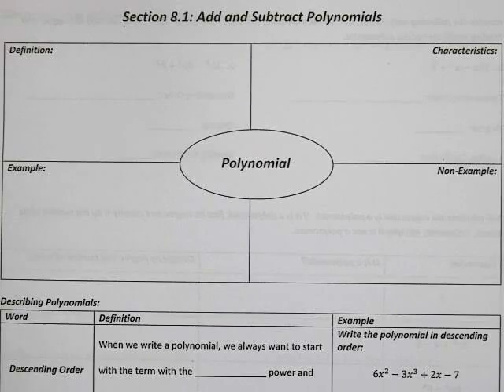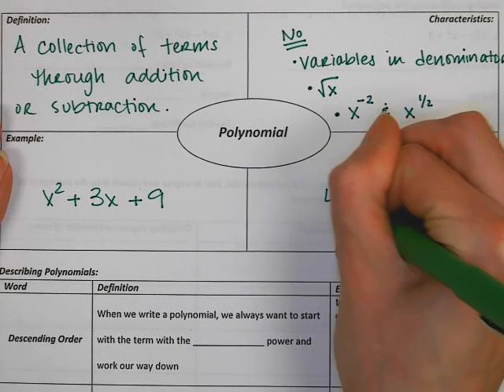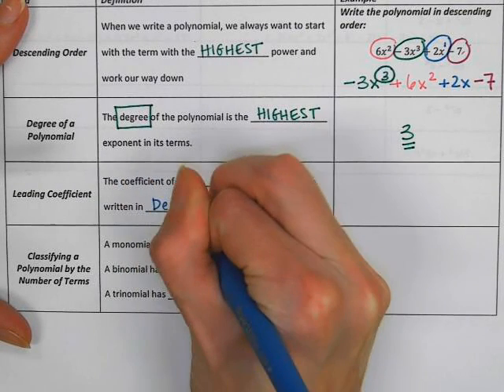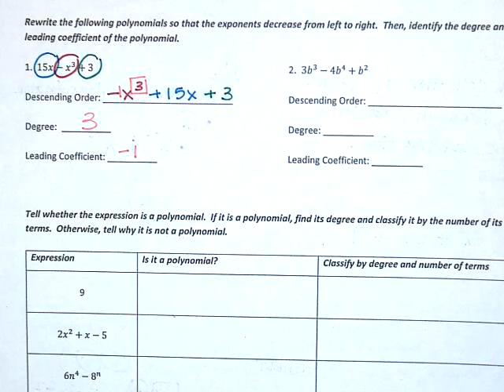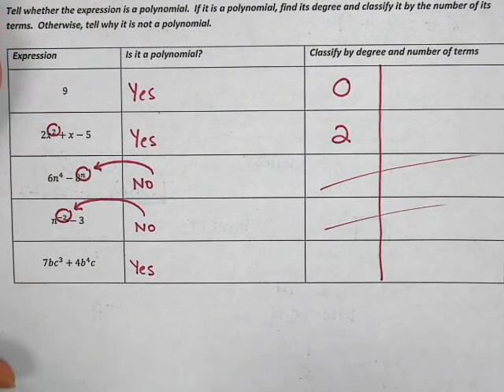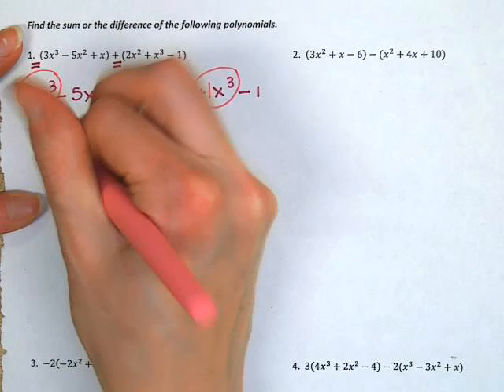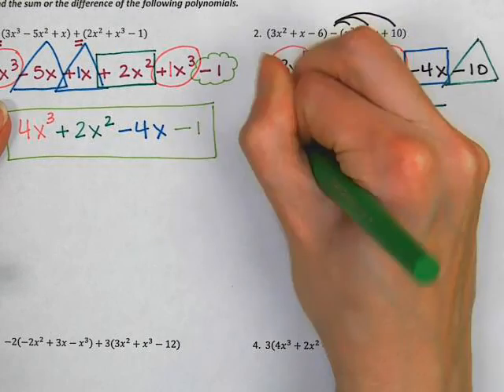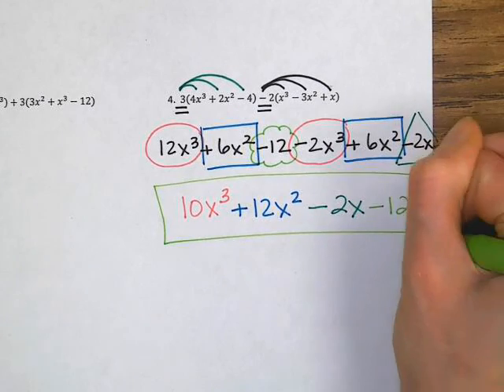8.1 Video Notes